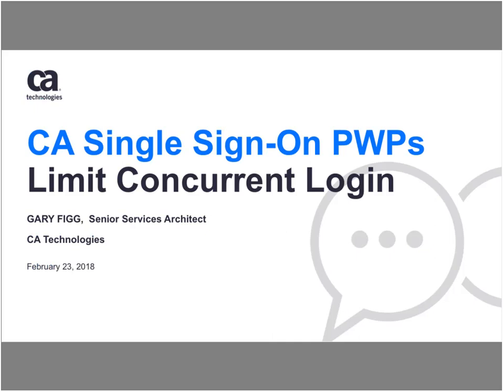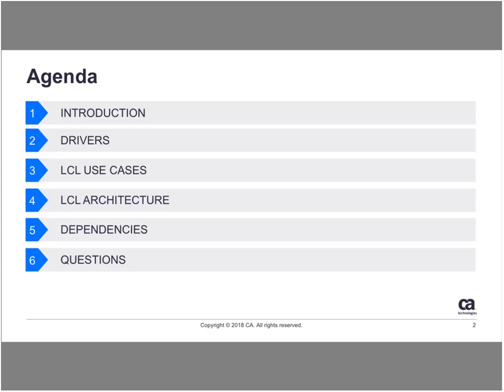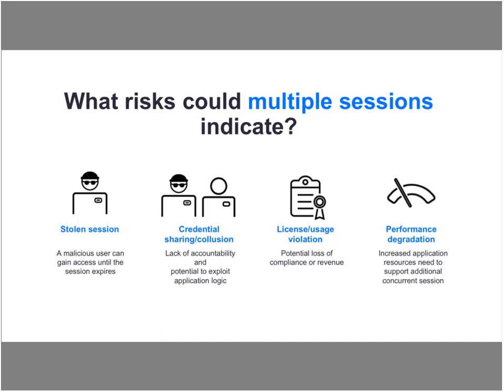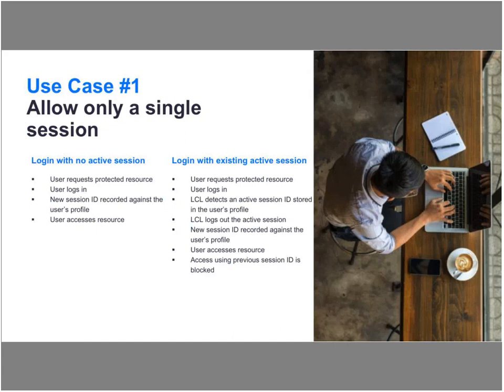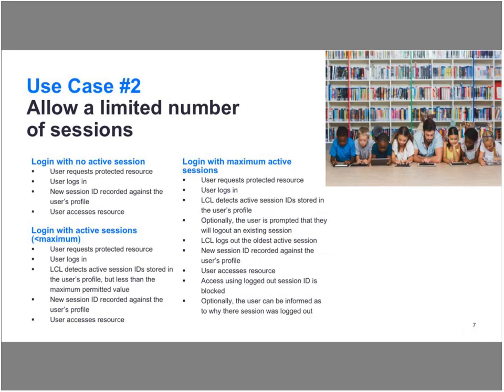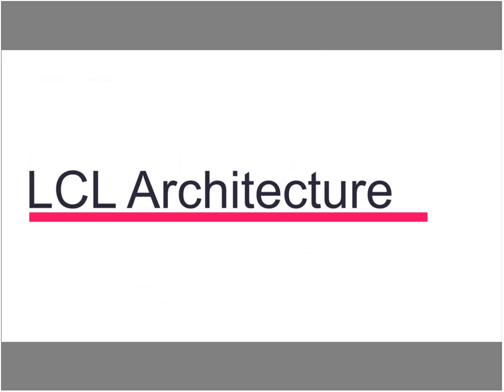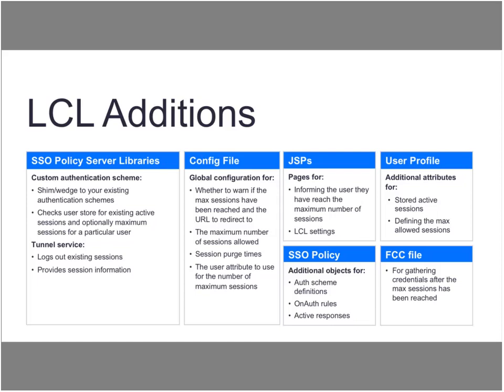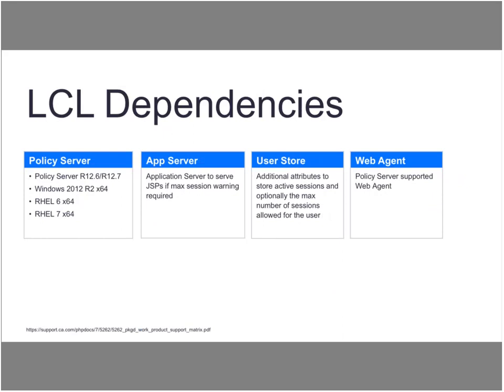CA SSO Community Webcast – It wasn’t me, or me, or me… Limiting Concurrent Logins in CA SSO Feb 23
It wasn’t me, or me, or me… Limiting Concurrent Logins in CA SSO

CA SSO is the silent workhorse of your security framework. There are situations where you may require the ability to limit multiple active sessions within your SSO environment. Learn how CA can help solve this issue with Limit Concurrent Login for CA SSO. We will describe typical use cases and scenarios where this capability is deployed, discuss the solution in detail and cover architectural and configuration considerations. Join us for this informative session and bring your questions.

Speaker: Gary Figg, Senior Services Architect, CA Services